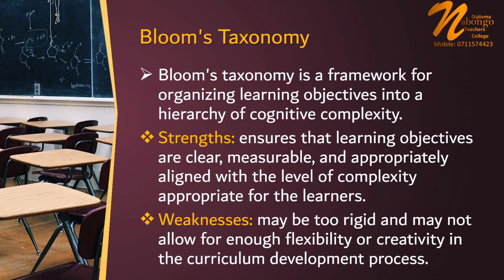Theories, models and principles of Curriculum Development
CURRICULUM STUDIES
1.3 Theories, models and principles of Curriculum Development.
For Diploma Primary Teacher Education & Diploma Early Childhood Education.